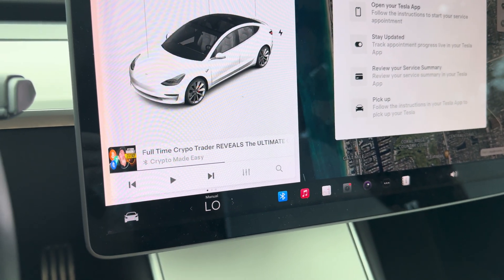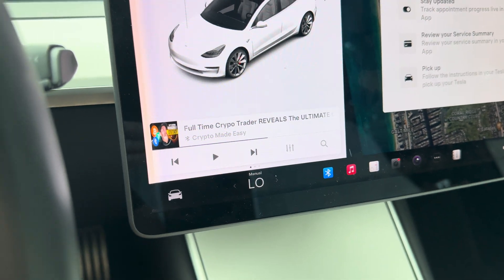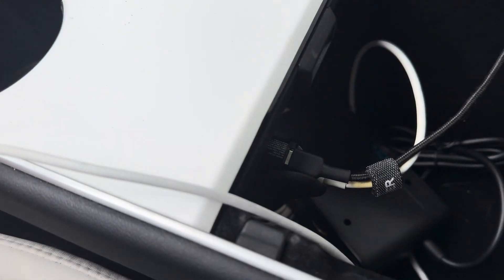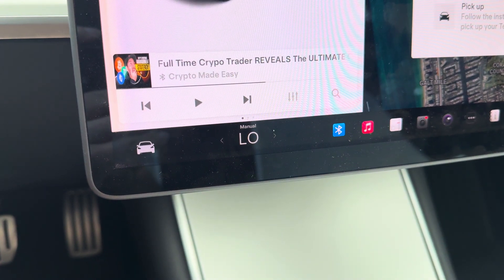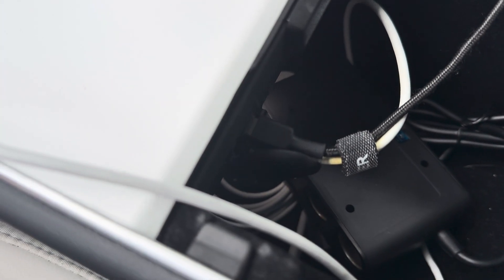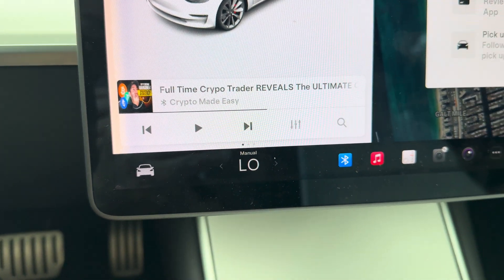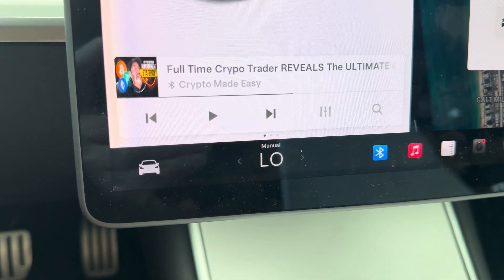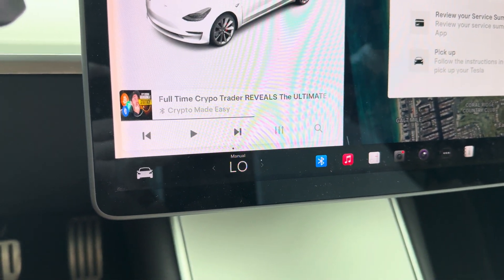Tesla "Front left safety restraint system fault" when charging phone over USB on 2019 Model 3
"Front left safety restraint system fault"

For the past month, I have been receiving the error message consistently when charging my iPhone over USB-C using an AUKEY 30W PD car charger with an Apple USB-C cable. These had all previously been working fine together for a couple of years.

I had the Tesla service center take a look and during the first visit, they only reset the car by disconnecting the 12v and possibly reseating the cables. Once the work was complete, I informed them that I can (still) consistently reproduce the issue and now I am awaiting another visit to continue to resolve the issue.

My car:
2019 Tesla Model 3 Performance on v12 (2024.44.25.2)